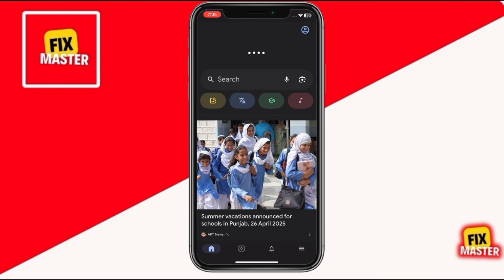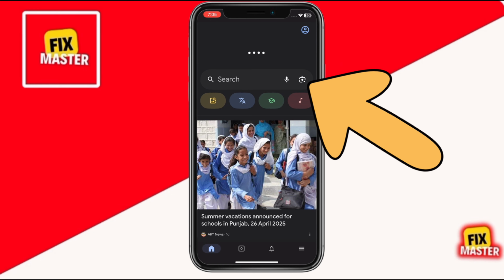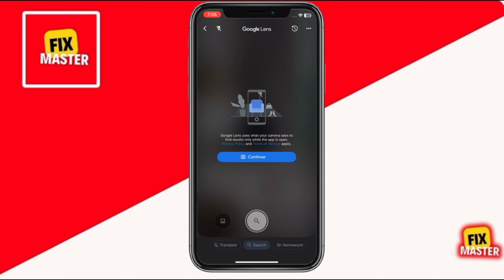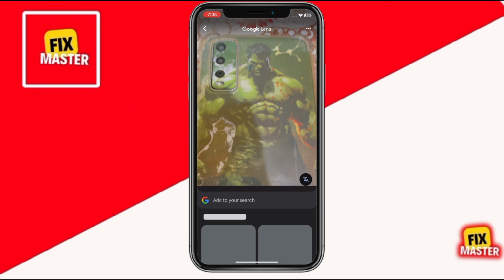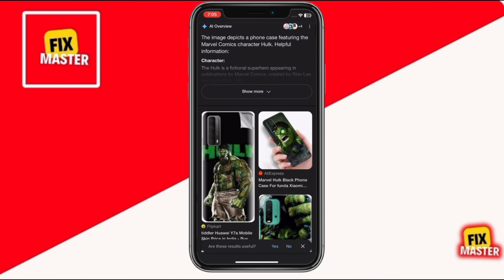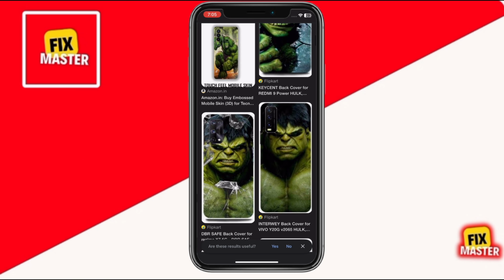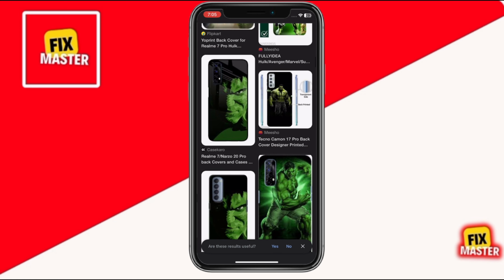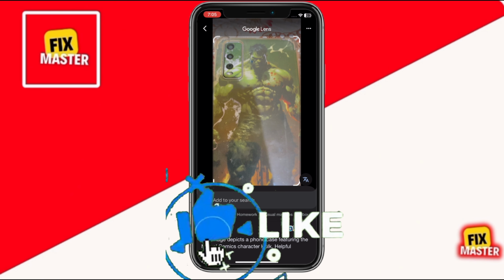How To Use Google Lens In Mobile | Quick & Easy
Learn how to use Google Lens on mobile. In this video, you'll learn how to identify objects, translate text, scan QR codes, and search by Google Lens with just your phone camera. Whether you're using Android or iPhone, this tutorial shows you how to make the most out of Google Lens for smart visual searches. Perfect for students, travelers, and tech-savvy users who want to explore the world in a smarter way.